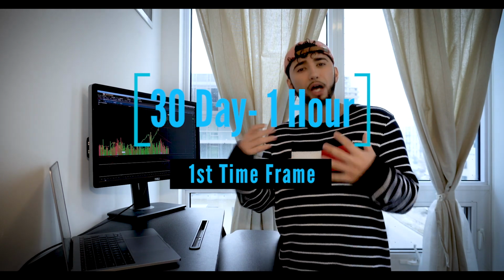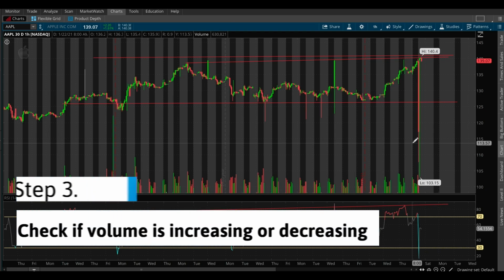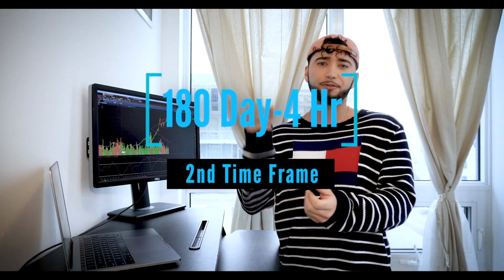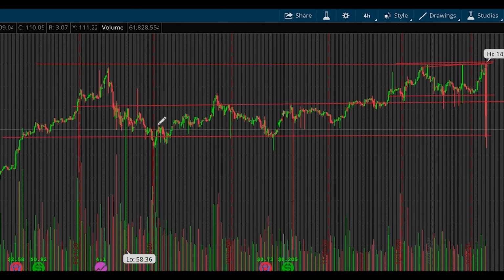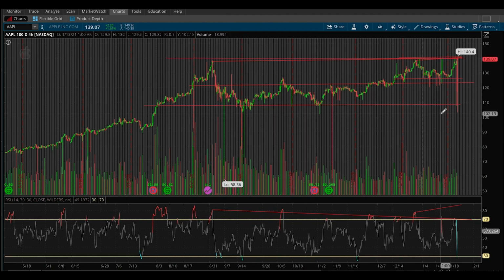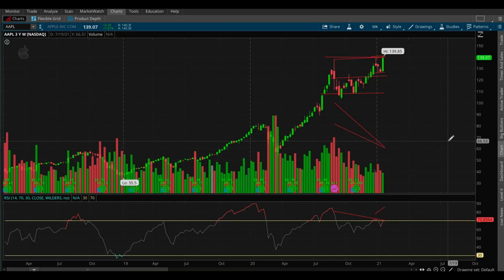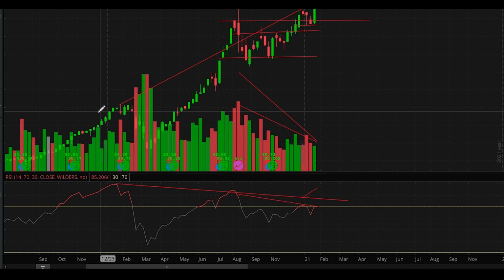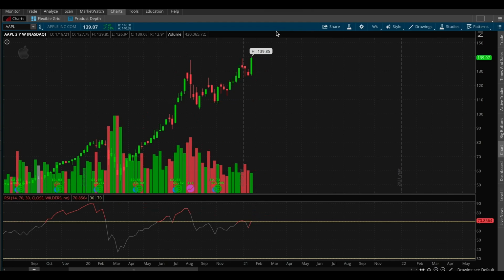Best Time Frame For Swing Trading - In-depth!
✅ Join the exclusive Swing Trading Facebook Group by clicking below!

The best swing trading time frames are the 30 Day-1 Hour, the 180 Day-4 hour, and the 3 Year-Weekly charts.

In this video, I analyze a stock to swing trade on thinkorswim.

If you use these swing trading strategies, you’ll be on your way to becoming a profitable trader!

🎵 Track Info:

Title: Still Back by ZAYFALL